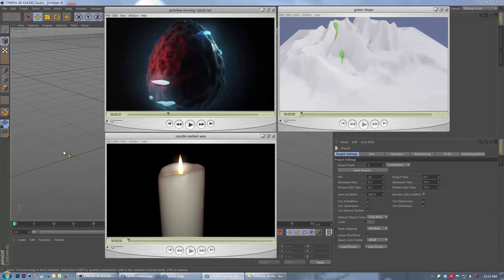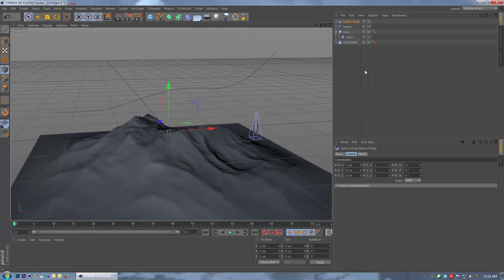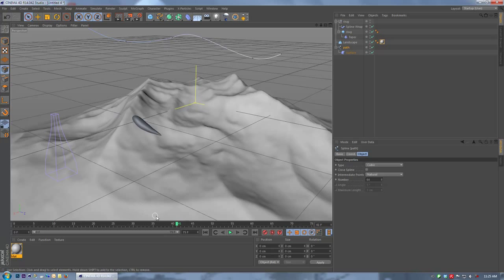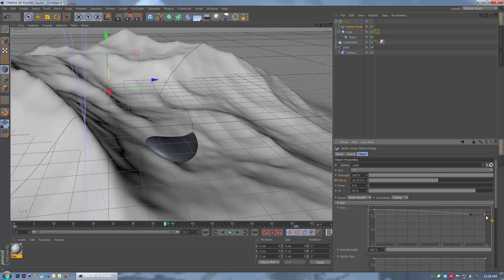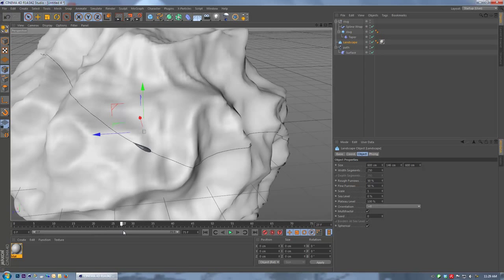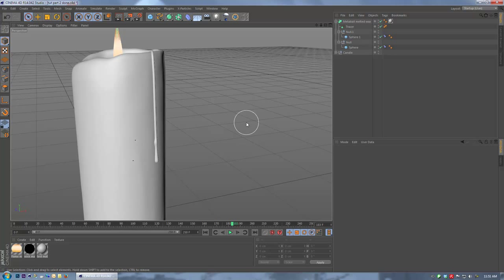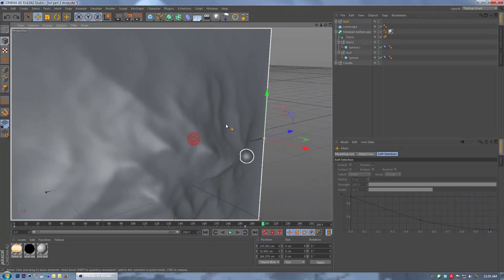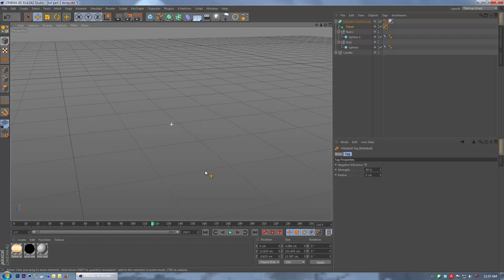Перемещение обьектов по поверхности